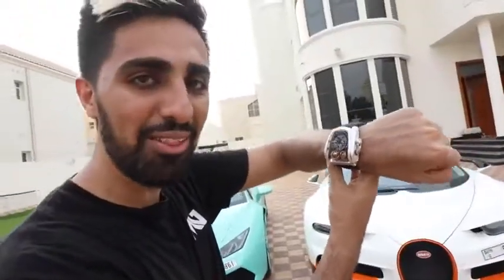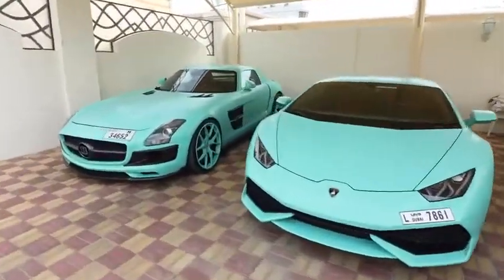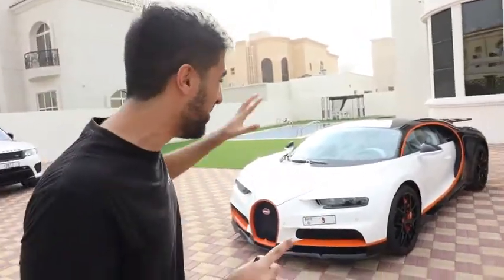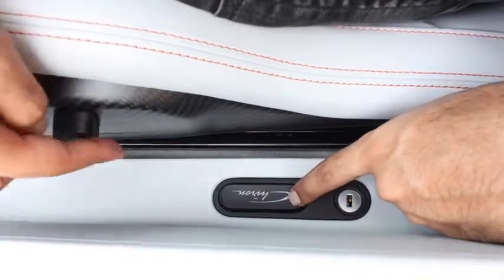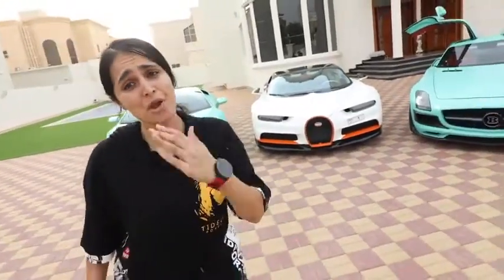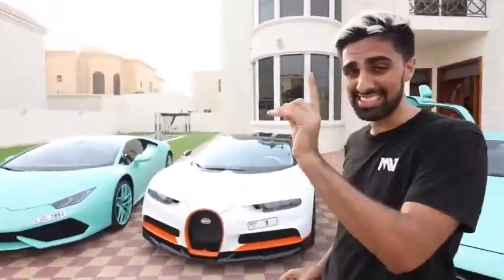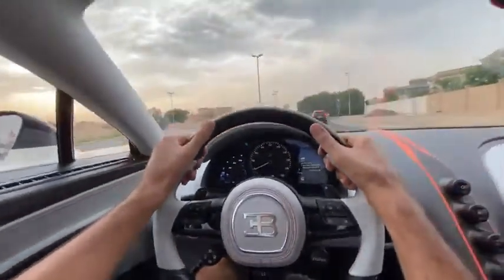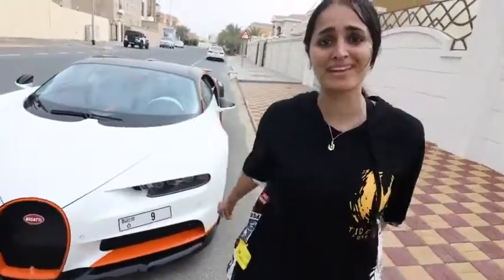Buy most expensive car in the world | sports car | Dubai most expensive cars | luxurious